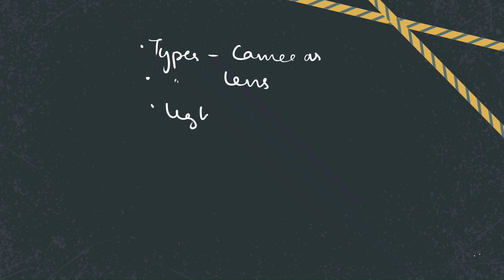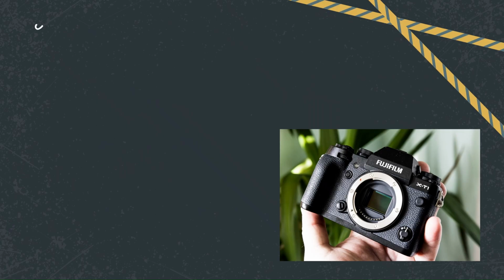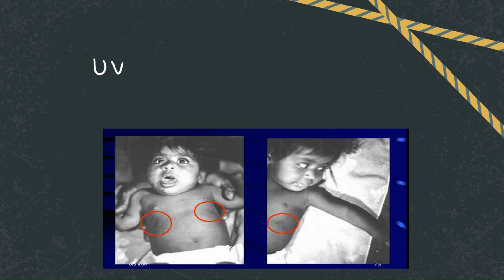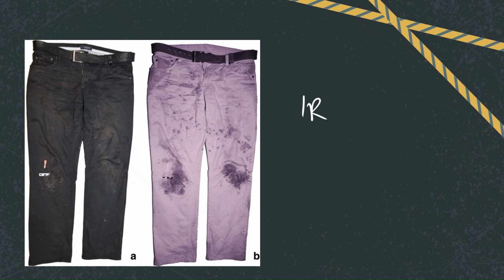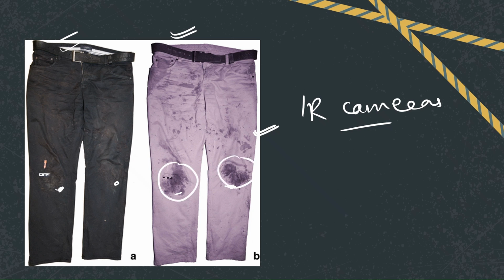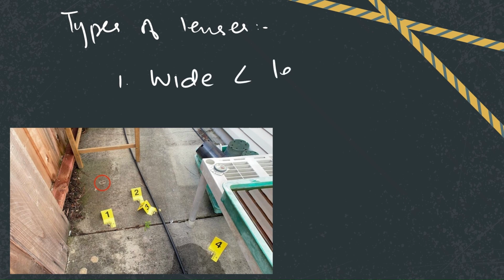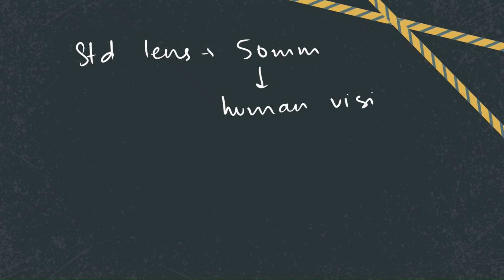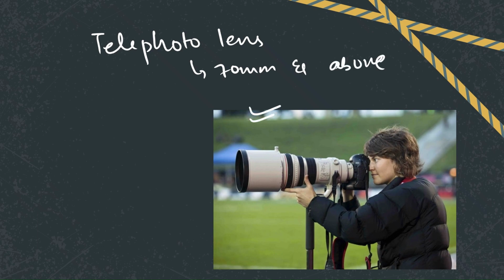Crime Scene Photography – Part 3 | See the Scene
This video continues the Crime Scene Management playlist on Inain’s Forensic Classroom (IFC) and is Part 3 of the “See the Scene” photography series under the 7 S’s of Crime Scene Investigation.

In this part, we move deeper into the practical application of crime scene photography, focusing on how images are used to capture evidence positions, scene relationships, and finer details that support investigation and courtroom presentation.

📘 Topics covered in this video:

Continuation of crime scene photography techniques
Capturing evidence position and orientation
Importance of sequence in photography
Recording spatial relationships within the scene
Preserving visual accuracy for reconstruction
Use of photographs in legal proceedings

This part helps strengthen the understanding of how photography acts as a silent witness 📸 in forensic investigations.